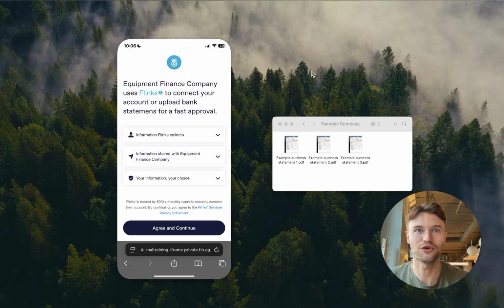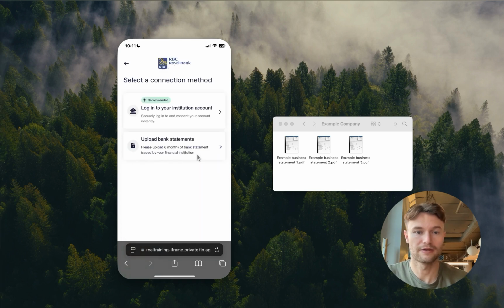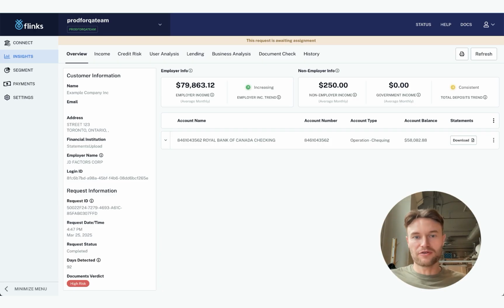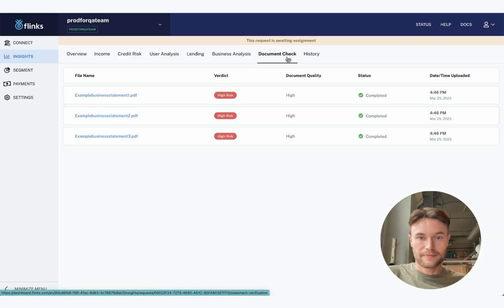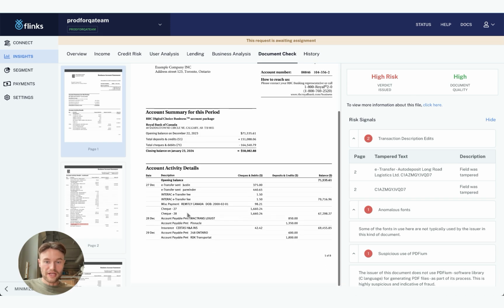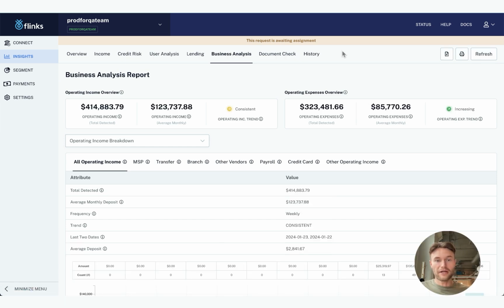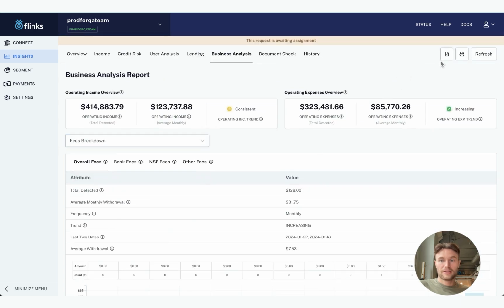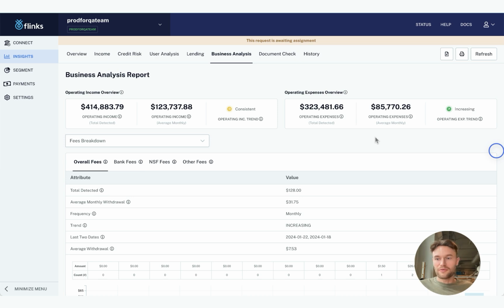Flinks Upload - Document Processing and Authentication Walkthrough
Watch Erik Jilno, Product Manager at Flinks, explain how Flinks can provide end-to-end document processing and authentication, drastically saving time and reducing fraud within your loan processes.